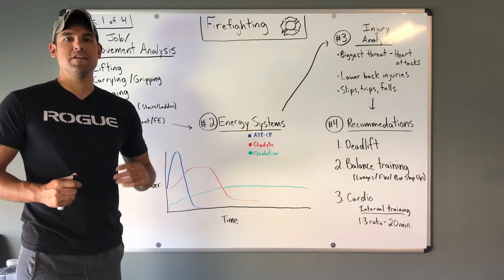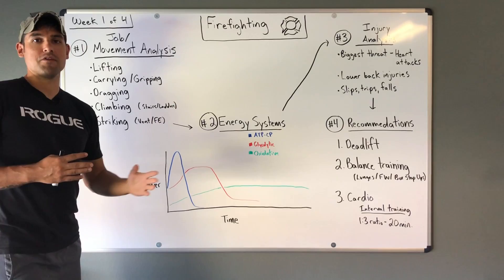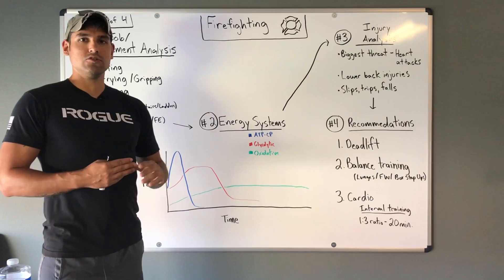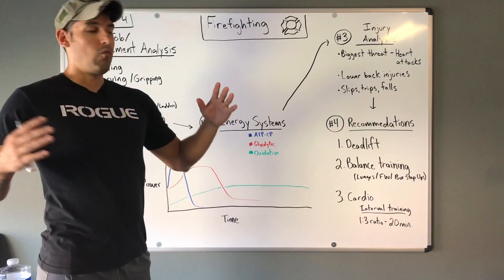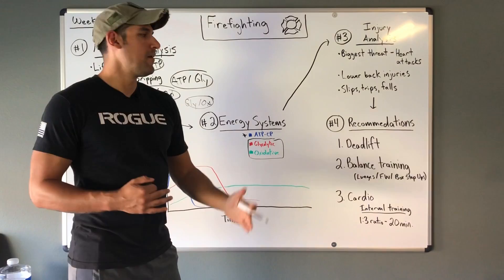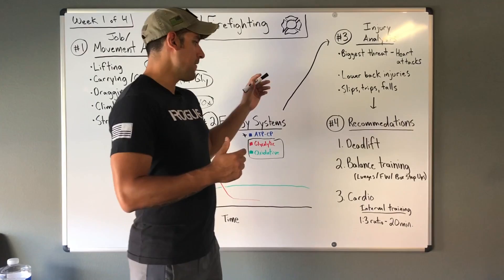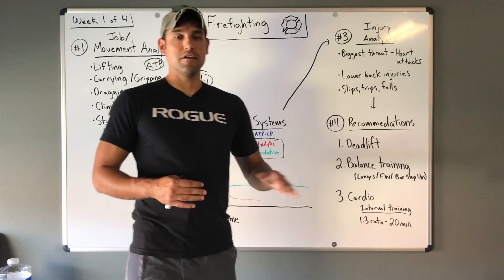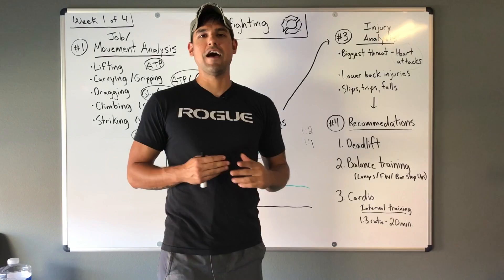Fitness in Firefighting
Today we look at the importance of fitness in the firefighting career field. This is part 1 of our 4 part series highlighting the need for fitness in our first responders.